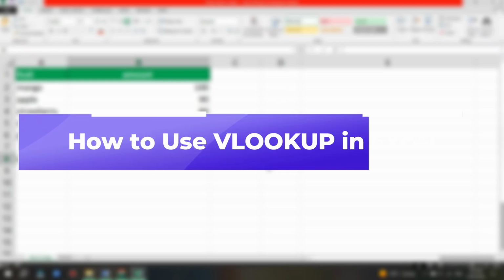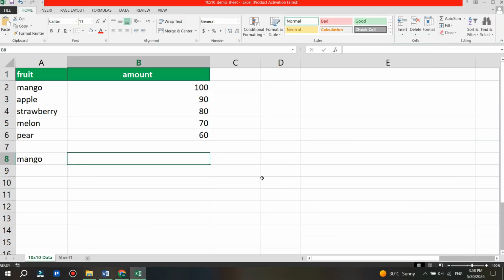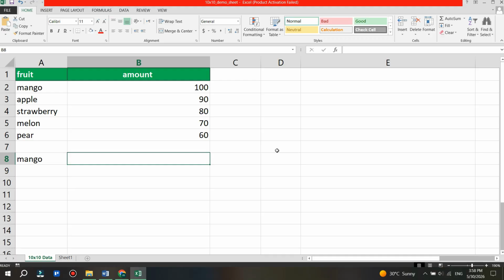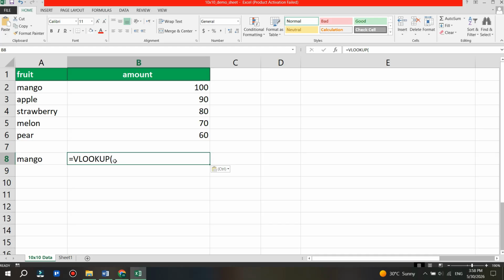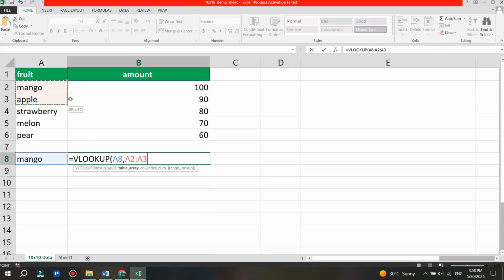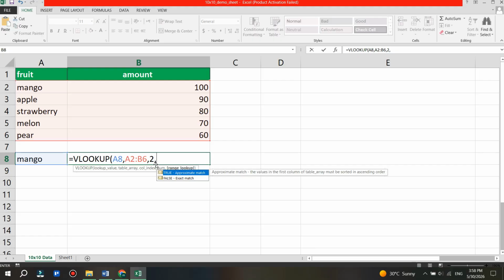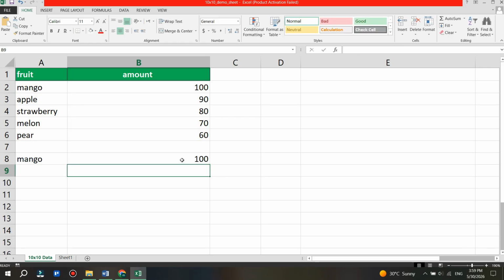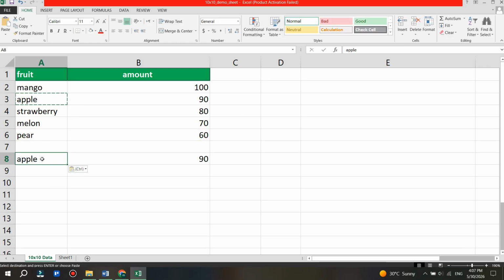How To Use VLOOKUP In Excel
In this video, you’ll learn how to use VLOOKUP in Excel.